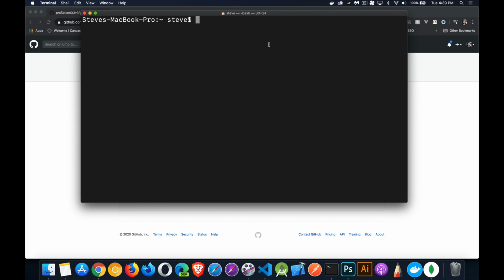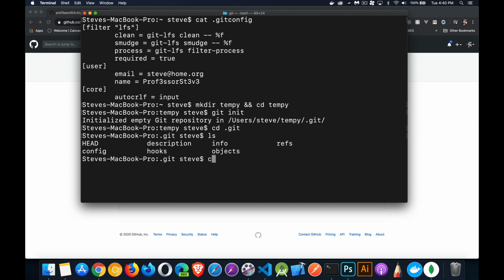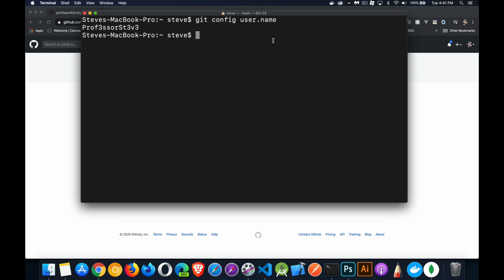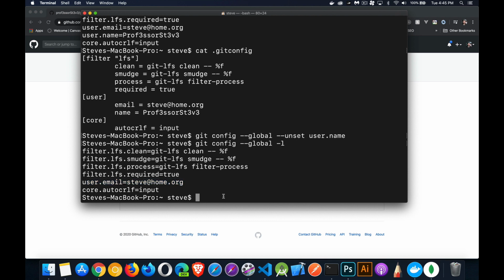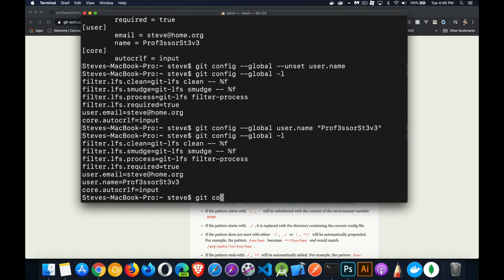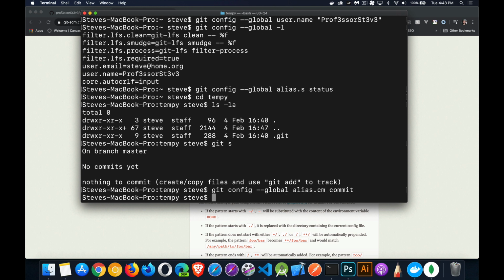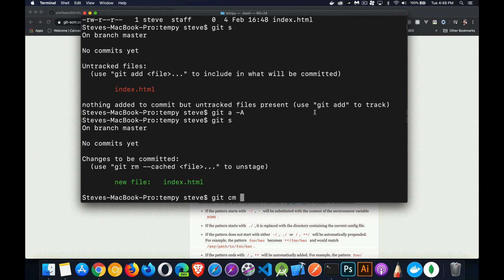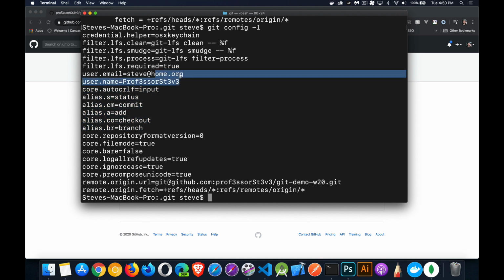Using git config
This short tutorial explains about the git settings files and how you can use the `git config` command to edit the settings, both locally for a single project and globally.
Tutorial includes explanations about how to use git config to create keyboard shortcuts.